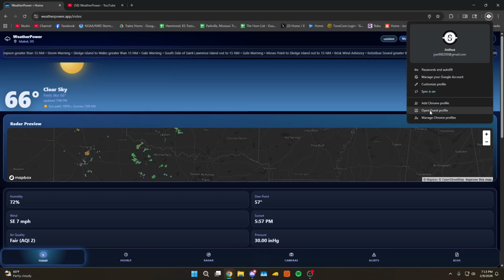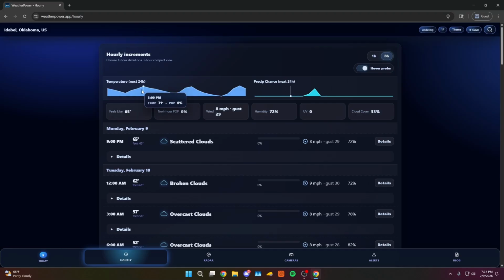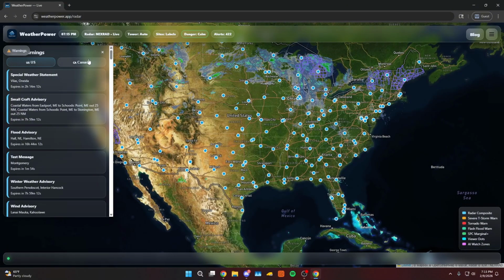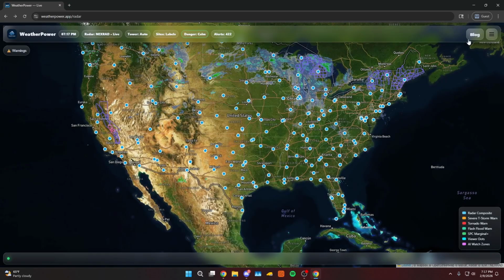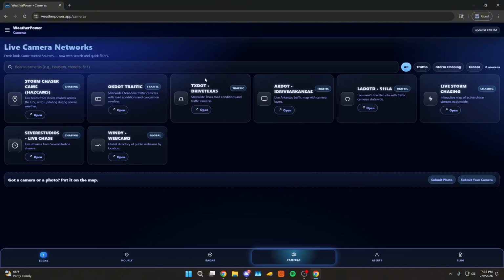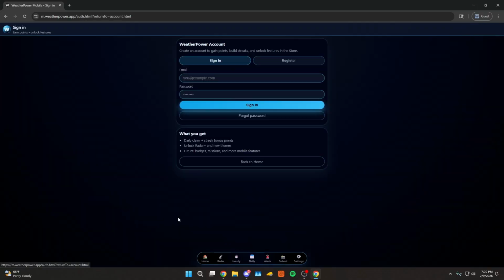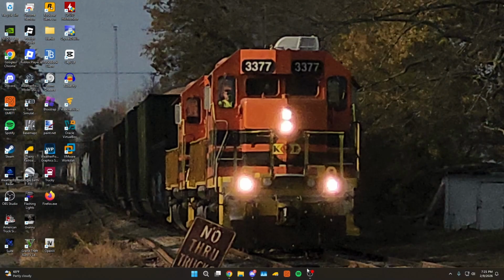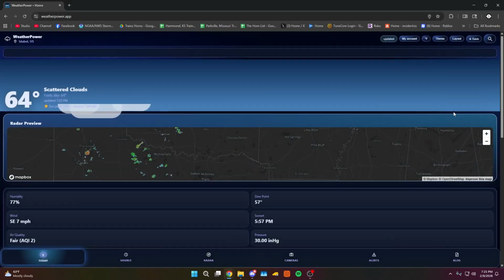WeatherPower Recap 2/9/26 | IM BACK!!